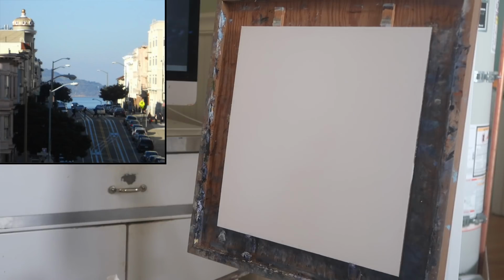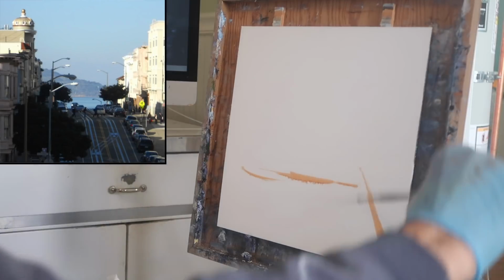OIL PAINTING DEMO san francicisco CITYSCAPE in REAL TIME